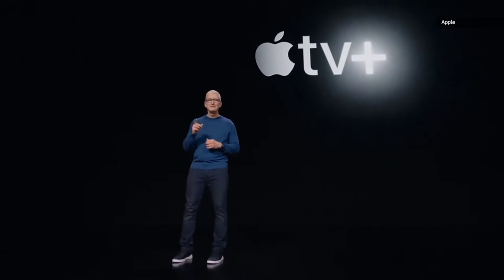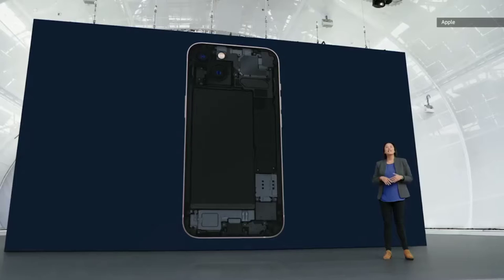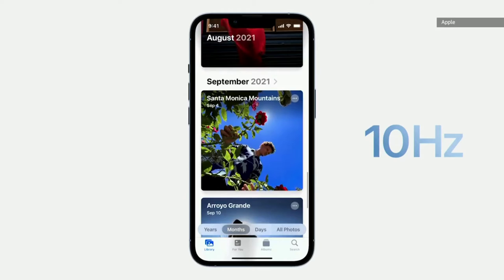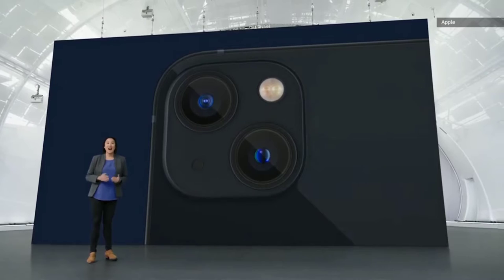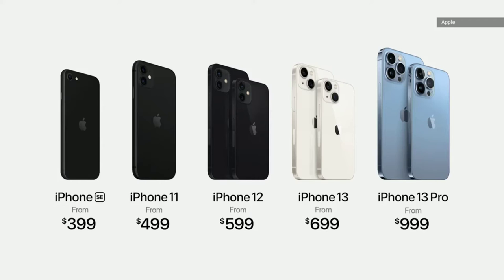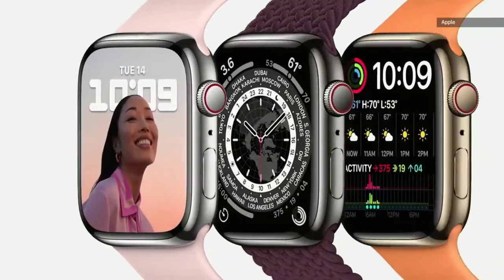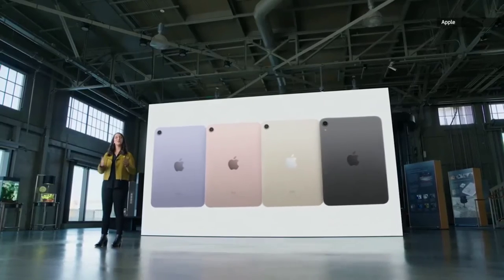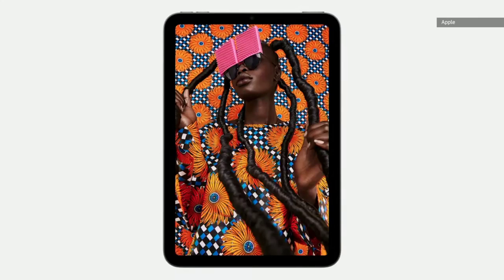All About Apple IPhone 13